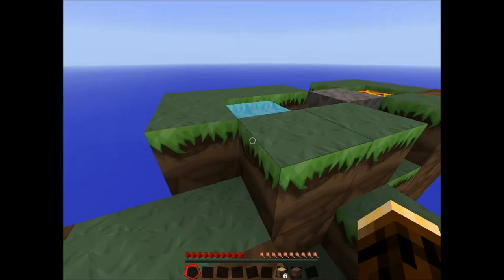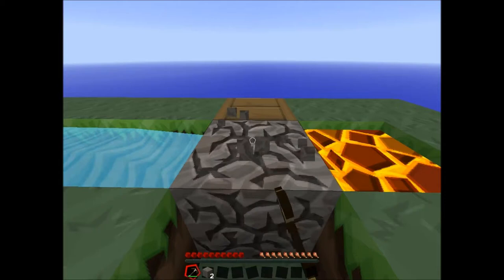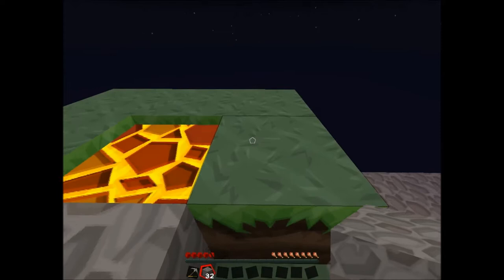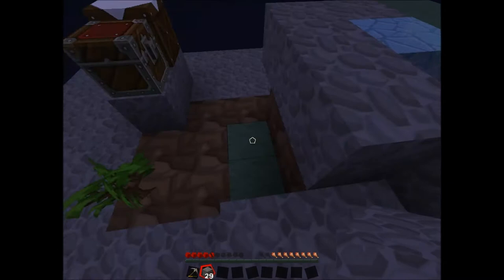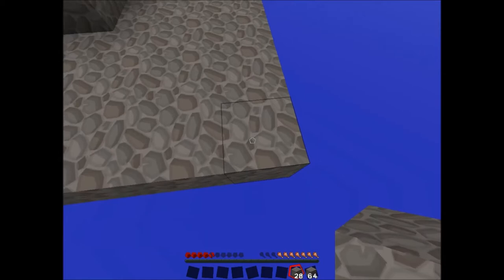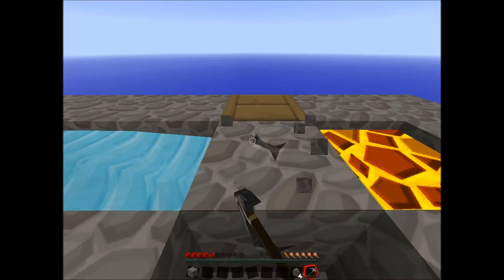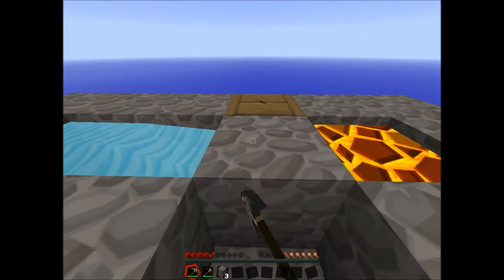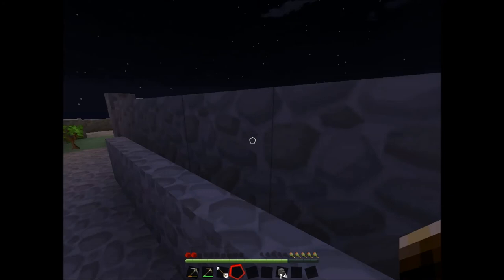Skyblocks! - Episode 1 - NEAR DEATH EXPERIENCE - HD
Join me, Simple Monkey, as we begin an epic journey in SKYBLOCKS. The first episode NEAR DEATH EXPERIENCE

Map author: Noobcrew

Machinima Partnered

Dont forget at 250 Subscribers I will be featuring one lucky subscriber on my channel for one month and give them a shoutout on twitter as well as Borderlands 2 Season Pass!!!

Don't forget to leave a like rating it is much appreciated!!!